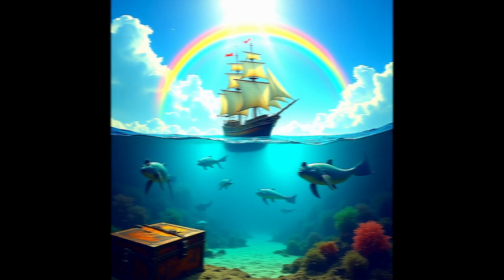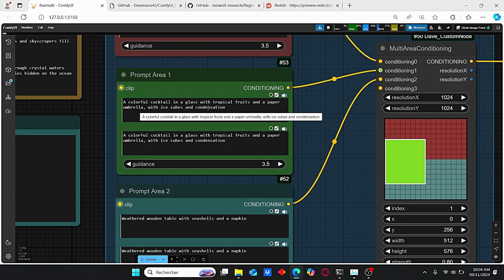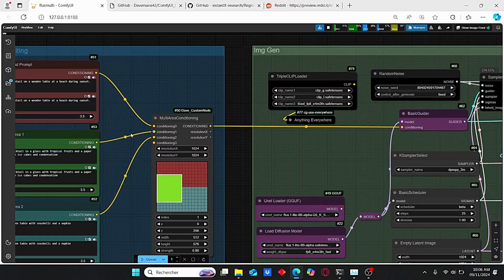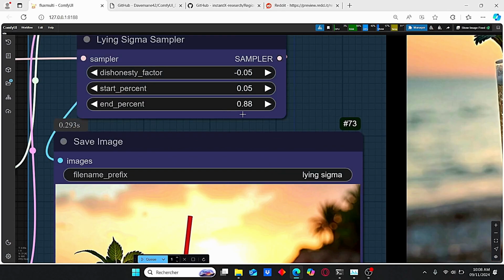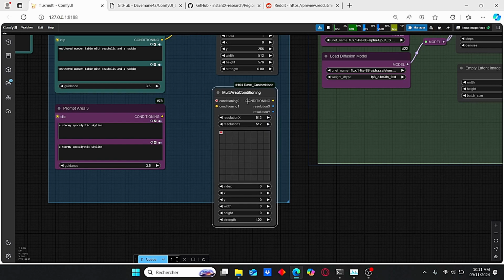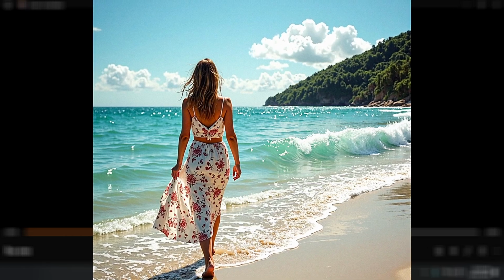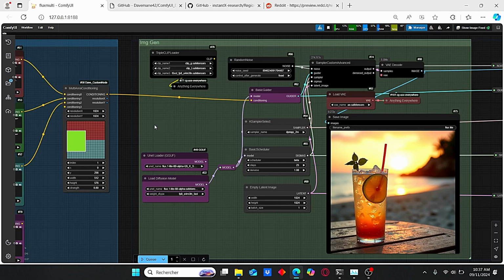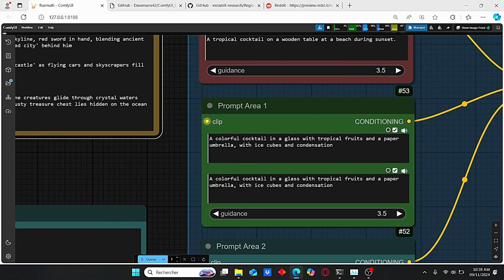Comfyui Tutorial : Flux Multi Area Prompting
in this tutorial i am gonna show you how you can run multiple area prompting using special nodes and flux lite version

Chapitres
00:00 Intro
00:39 Workflow Overview
05:46 Installation Part
07:12 Results
09:14 Object positions
11:16 Outro